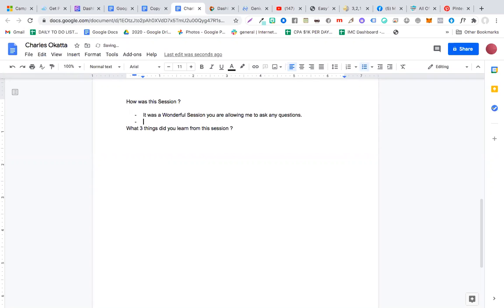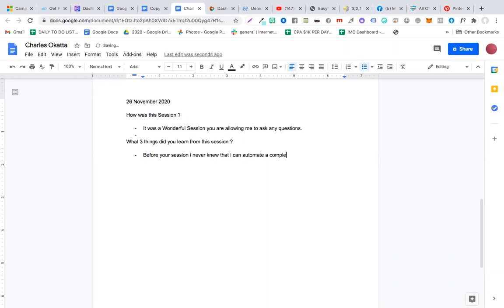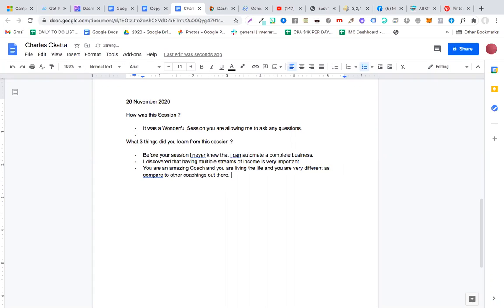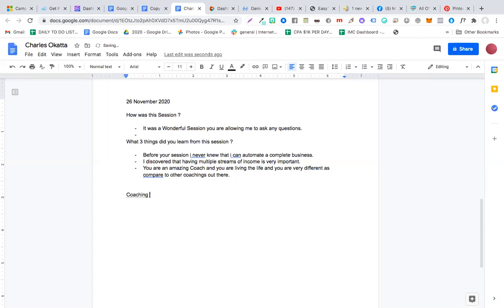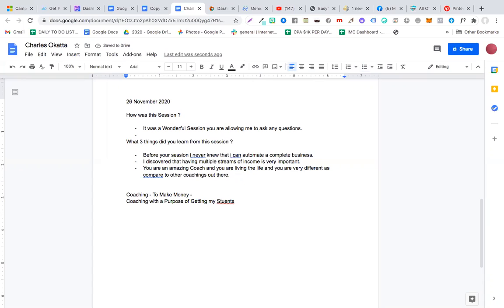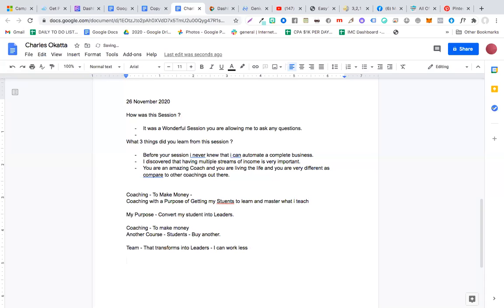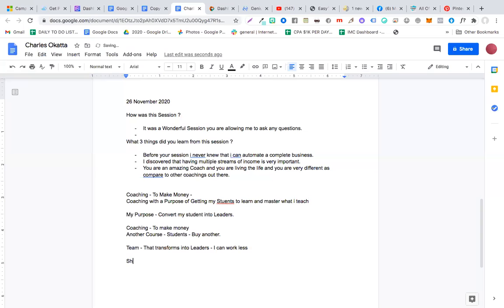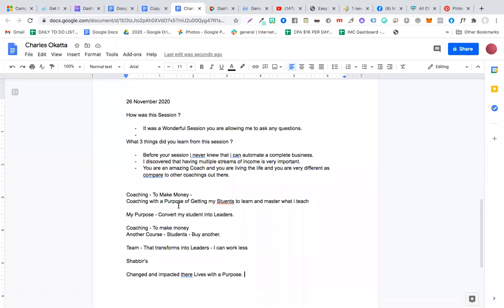Student Testimonial from Charles for CPA Marketing | One on One Coaching Call